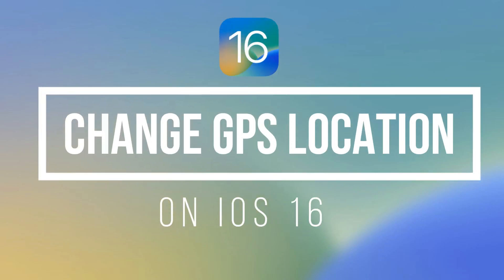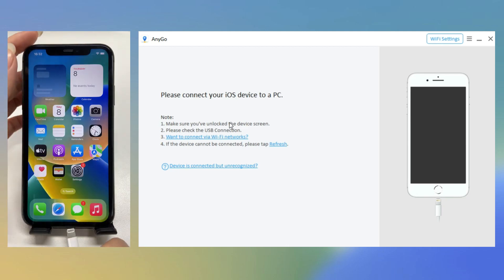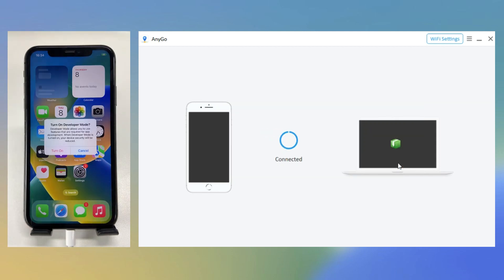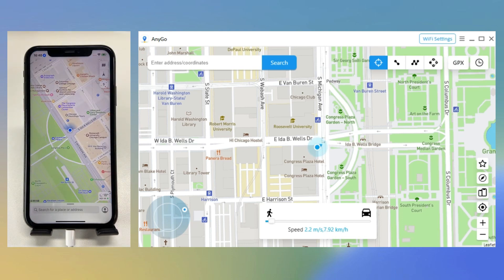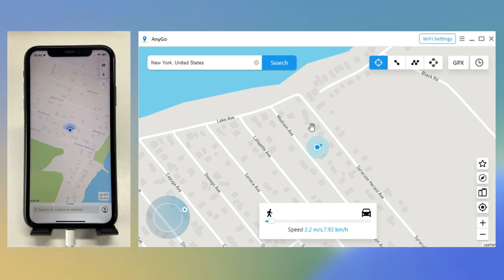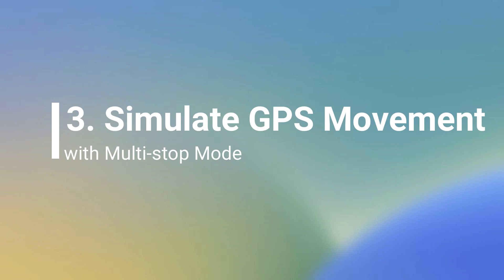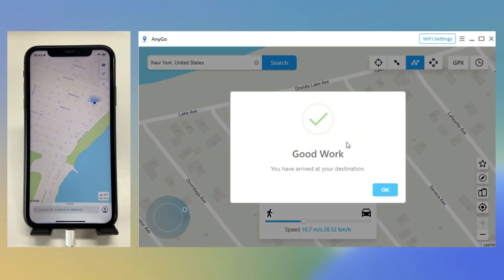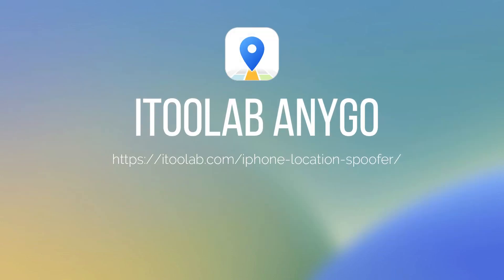Latest Guide 2024: How to Change GPS Location on iOS 16/17 - iToolab AnyGo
Still don’t know how to change your location on iOS 16? No need to worry, today we are gonna teach you how to change GPS location on iOS 16 without jailbreak.

Timestamp
00:00 Intro & Preview
00:21 Download iToolab AnyGo
00:39 Enable Developer Mode
01:34 Change GPS Location with Teleport Mode
02:08 Simulate GPS Movement with Two-stop
02:28 Simulate GPS Movement with Multiple-stop
03:03 Come Back to The Real Location

🔔 Important Notice:
1. To help users change GPS locations on their iOS devices.
2. To protect your actual GPS location from being tracked.
3. Please use the product within the scope allowed by the law of your country/region.